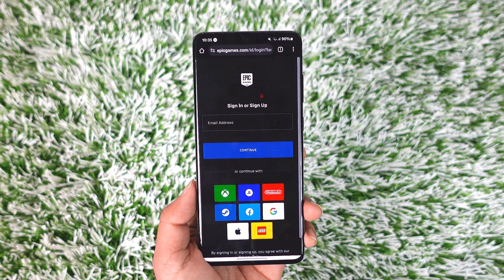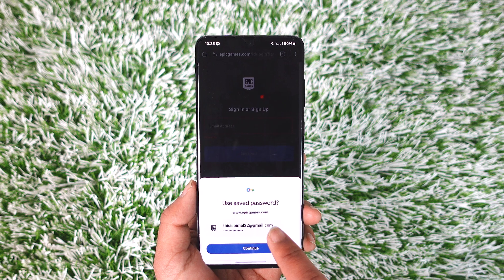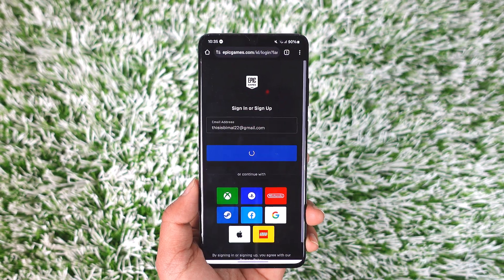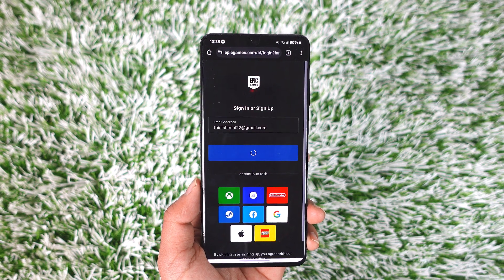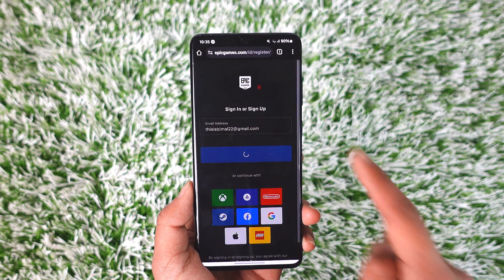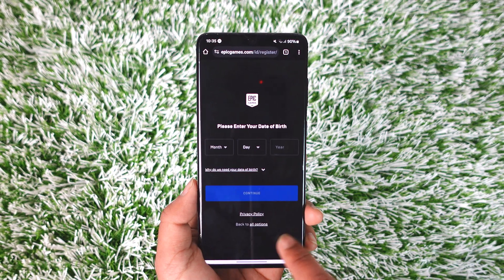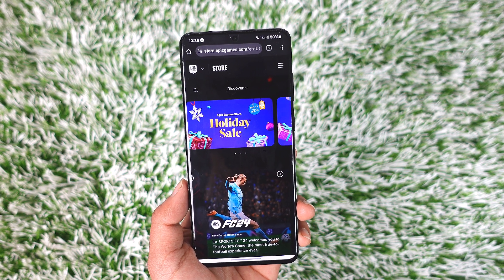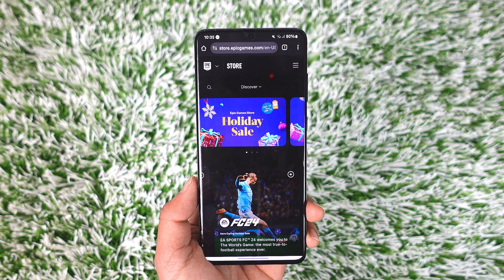How To Find Your Epic Games Email and Password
This video guides you through an easy step-by-step process to find your Epic Games email and password. So make sure to watch this video till the end.

~ Chapters:
0:00 Introduction
0:10 Find Your Epic Games Email and Password
0:57 Conclusion